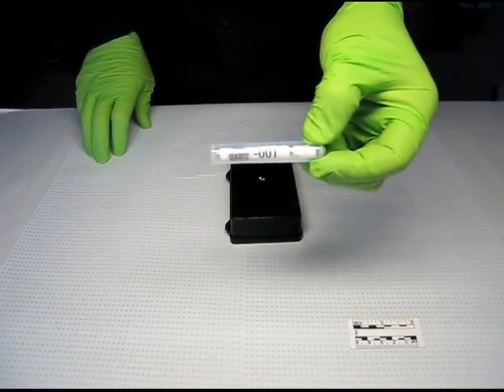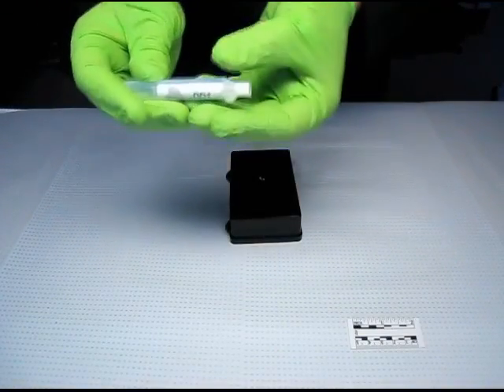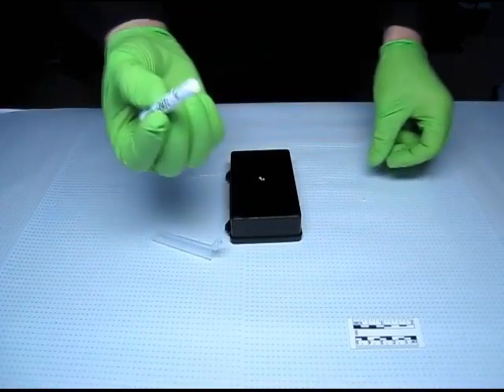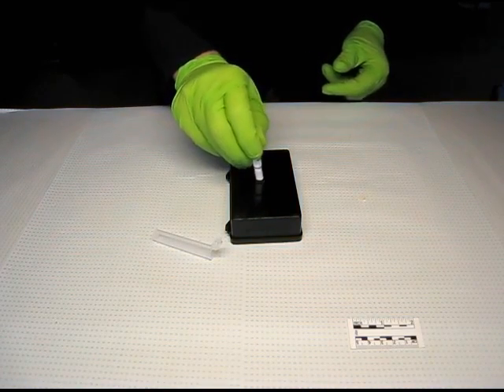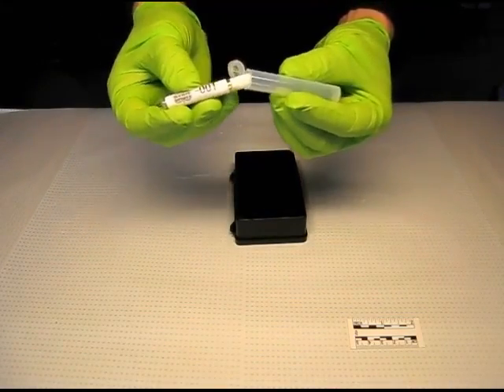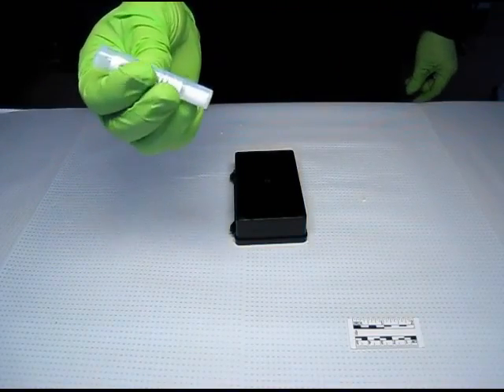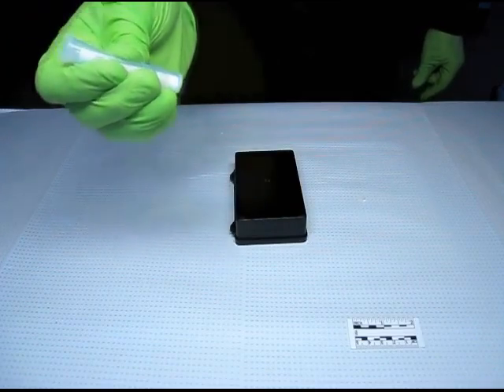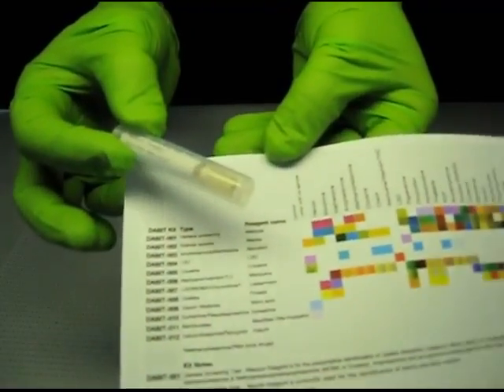Field Forensics DABIT-001 (General Screening)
This short demonstration is for the DABIT™ (Drugs of ABuse Identification Test kit) from Field Forensics, Inc., a leader in the field of explosives and illegal drugs detection. DABIT™  Kit 1-BX: General Screening Test - Marquis Reagent - presumptive identification of Opiates (Morphine, Codeine or Heroin), Black Tar, Amphetamine-type compounds including Methamphetamine & MDMA (Ecstasy), Amphetamines and a general screening agent for other drugs.